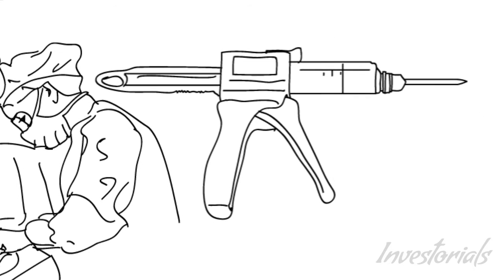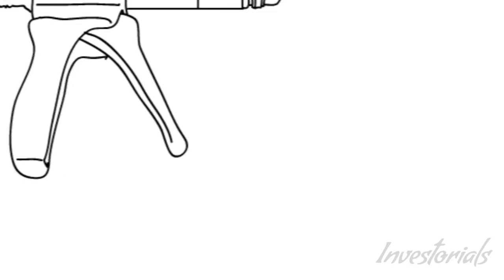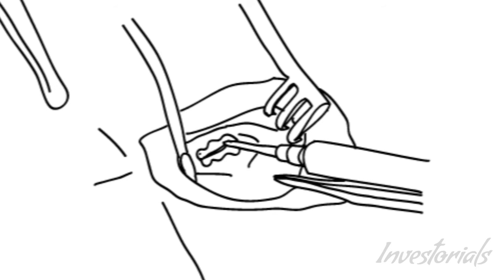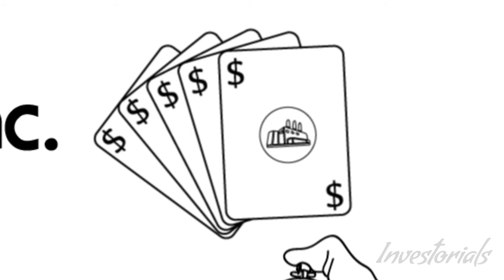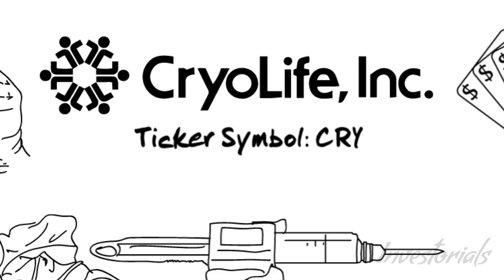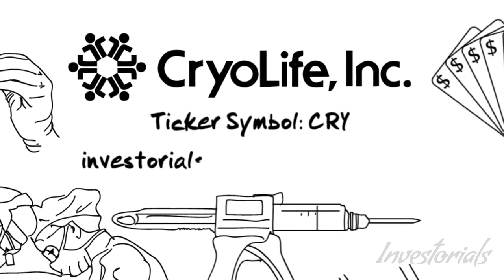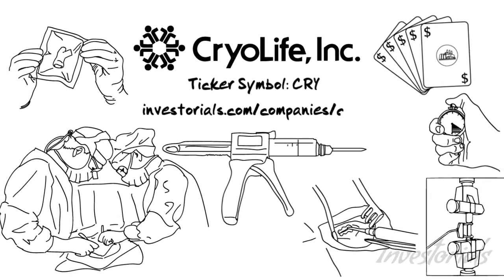CryoLife Inc., Ticker Symbol: CRY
CryoLife Inc., ticker symbol CRY, preserves and distributes human tissue for transplantation and develops medical devices for cardiac and vascular applications. Its flagship BioGlue product, based on its PHT platform, is a hydrogel that enables the body to heal naturally after surgery, with a tensile strength that's 4 to 5 times that of other commonly used sealants and a polymerization time of just 20 to 30 seconds. With profitable and growing operations and a robust pipeline, the company offers a unique play on several rapidly growing industries. To learn more, visit their Investorial at www dot Investorials dot com slash companies slash CRY.